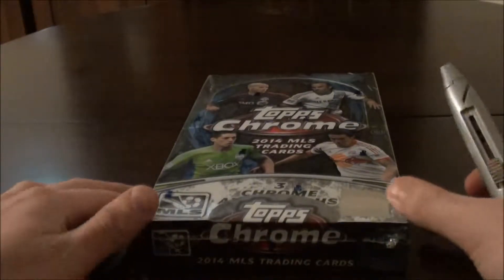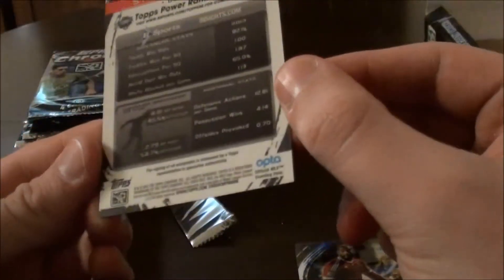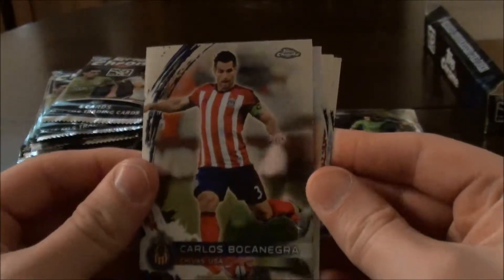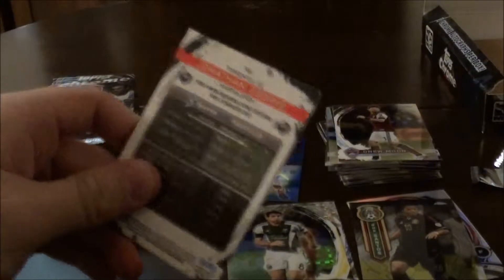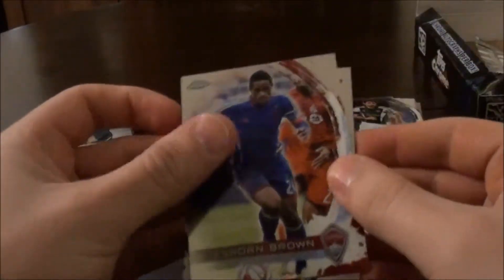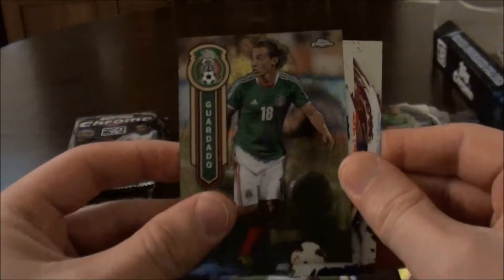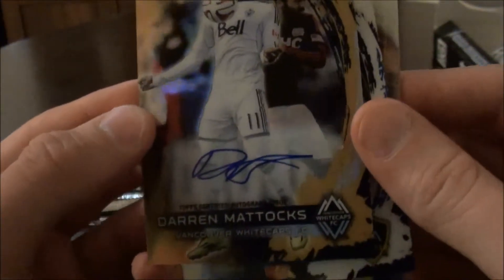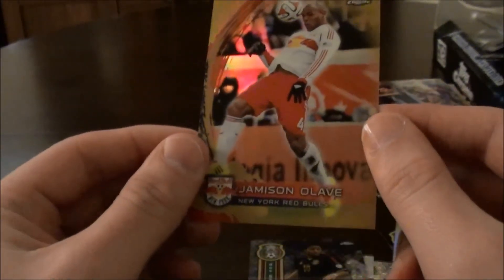TOPPS MLS CHROME 2014 * BOX BREAK * PRINTING PLATE PULLED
Topps MLS Chrome 2014, one hobby box, pulled a printing plate of Jack McInerney.

Apologise for some of pronunciations, need to work on my MLS knowledge.